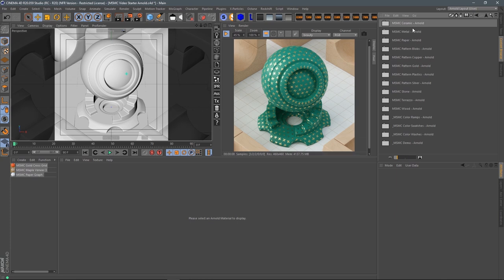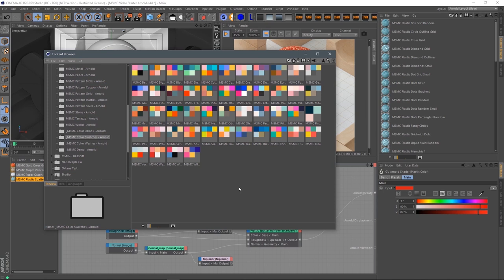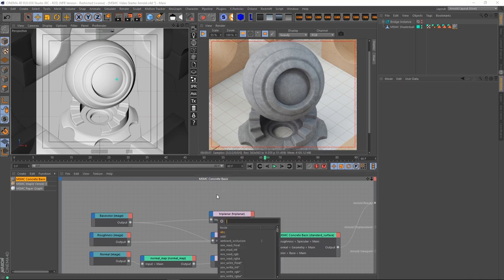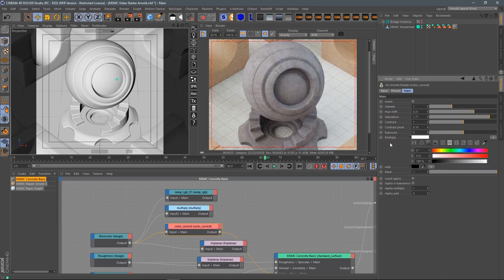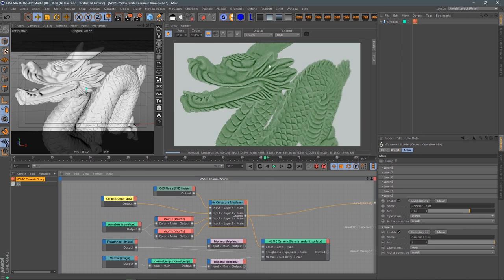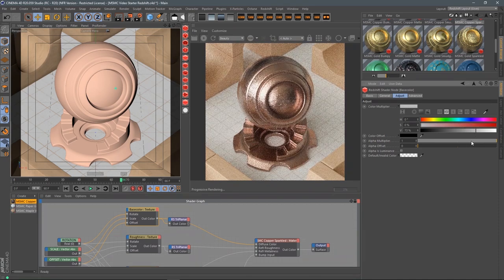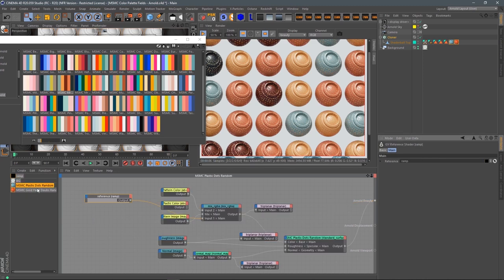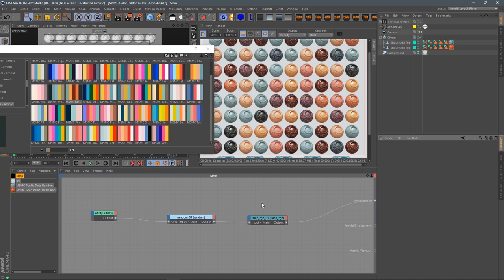Get more out of the Modern Surfaces Material Collection in Arnold | Greyscalegorilla Training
Get up and running with your Modern Surface Materials Collection in Arnold.

Chapters:
00:00:00 How To Use And Customize Your MSMC Materials | Arnold-Overview
00:07:36 MSMC | Adding Color to Textures
00:14:58  Arnold - Working with Ceramics
00:19:32 MSMC | Working with Sparkled Metal
00:23:09  Arnold - Random Color
00:31:03  Arnold - Tag Color Palettes
00:39:20  Arnold - Field Color Palettes
00:48:46  Arnold - Custom User Data
00:54:43 Arnold - Random Pattern Folder